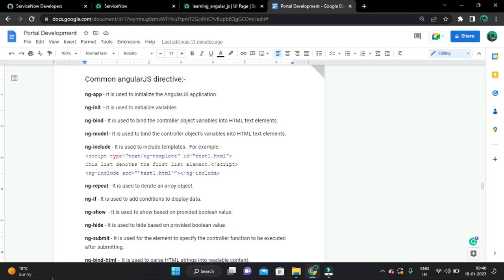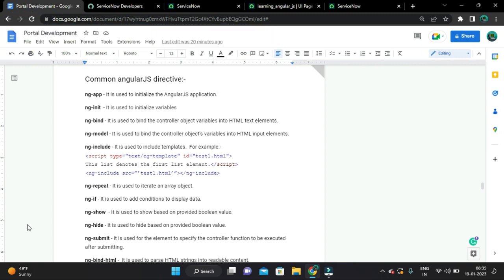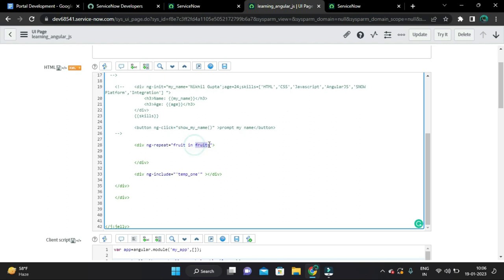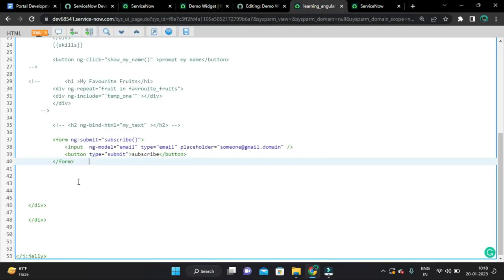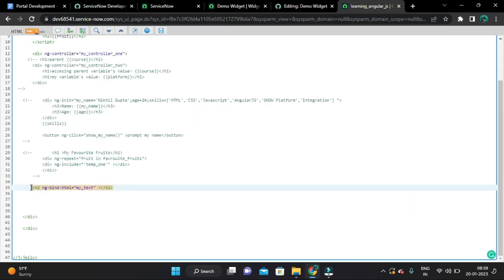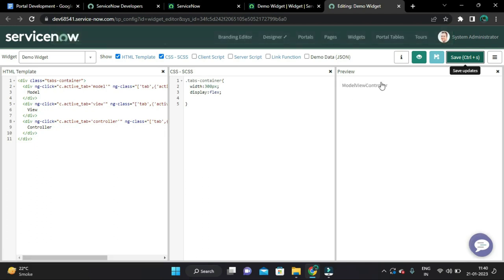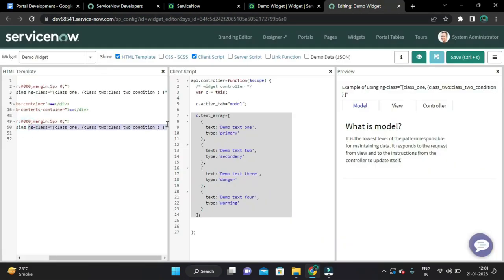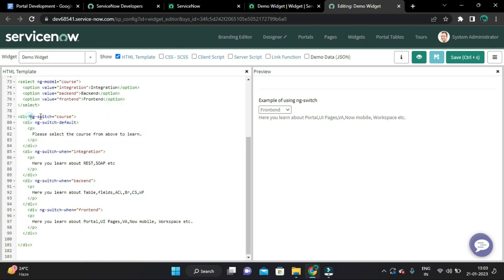Commonly used AngularJS Directives with practical demonstration in SNOW on YouTube.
In this video tutorial you are going to learn all the common AngularJS directives which are mostly used for the development.

Parts of this video
00:00  - Intro
00:22 -  ng-app directive
05:05 -  custom application & controller
14:59 - ng-init directive
24:42 - ng-include directive
37:45 -  ng-bind and ng-bind-html  directives
44:40 -  ng-repeat and ng-if directives
59:30 - ng-model and ng-submit directives
01:05:00 - ng-show and ng-hide directives
01:09:27 - ng-class directive
01:37:02 - ng-switch directive
01:45:17 - end